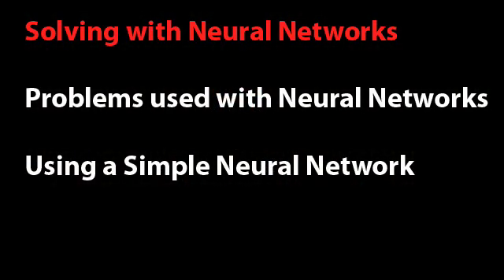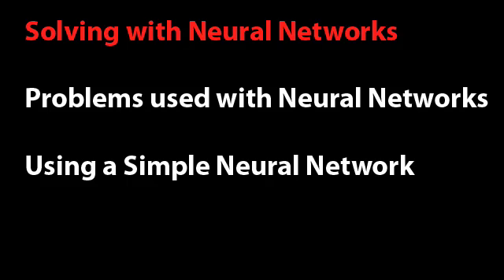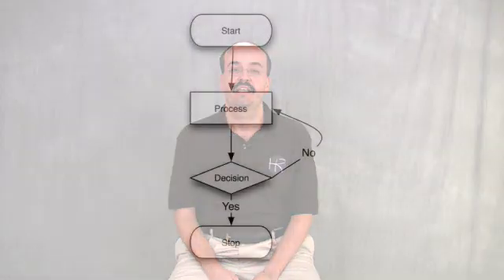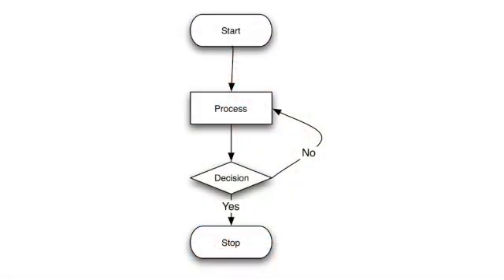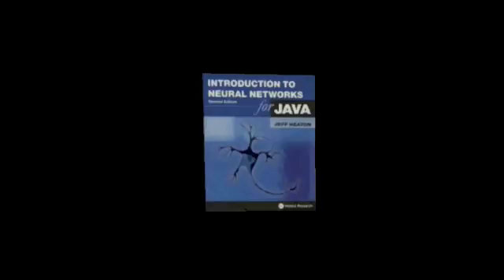Introduction to Neural Networks for Java (Class 1/16, Part 1/3)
Introduction to Neural Networks with java is a course that introduces the java programmer to the world of Neural Networks and Artificial Intelligence. Neural network architectures, such as the feedforward, Hopfield, and self-organizing map architectures will be presented. Training techniques, such as backpropagation, genetic algorithms and simulated annealing are also introduced. Practical examples are given for each neural network. Examples will be examined that include the traveling salesman problem, handwriting recognition, financial prediction, game strategy, mathematical functions, and Internet bots.